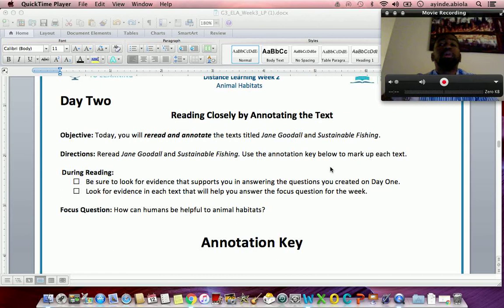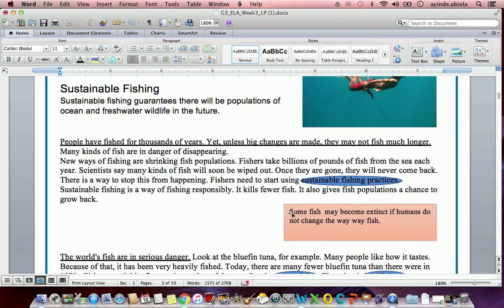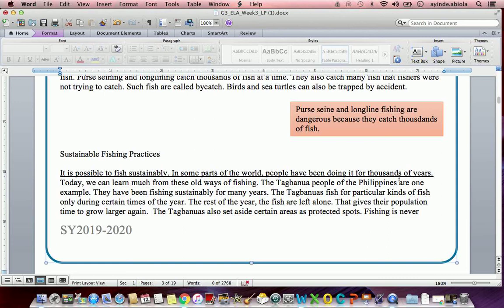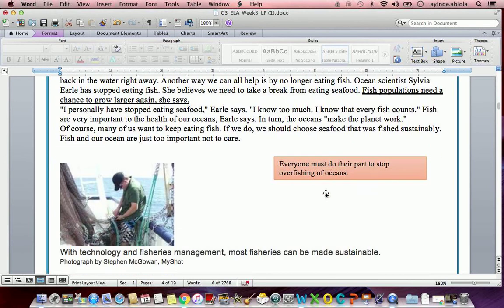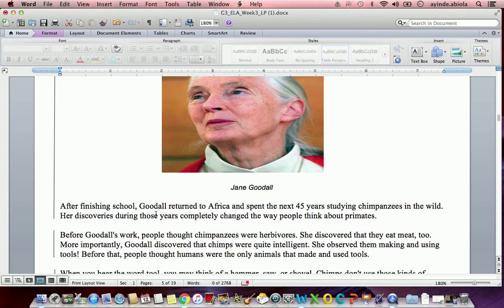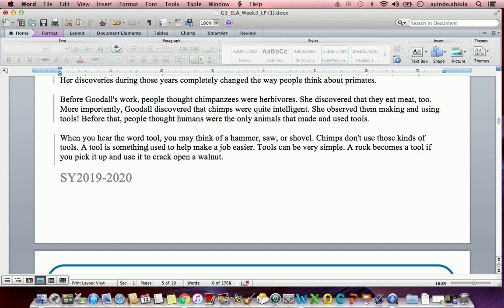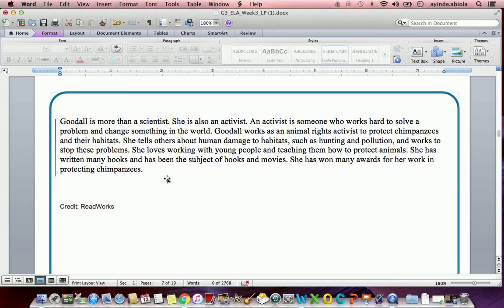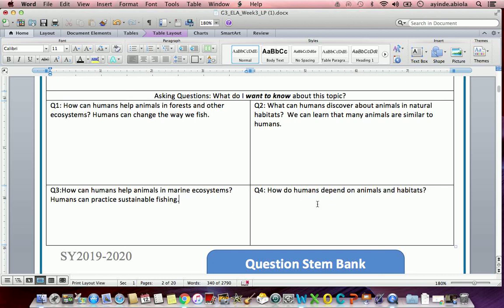ELA Week 3 day 2